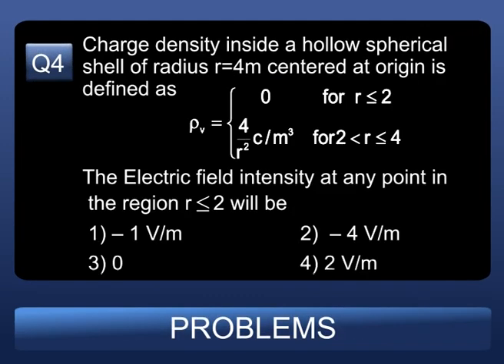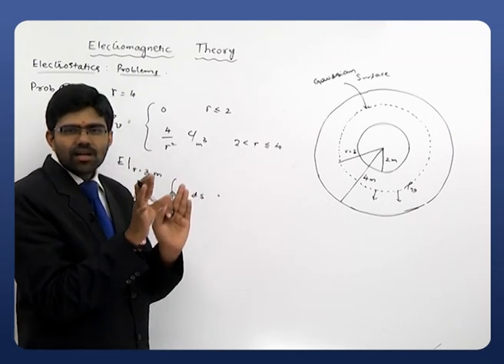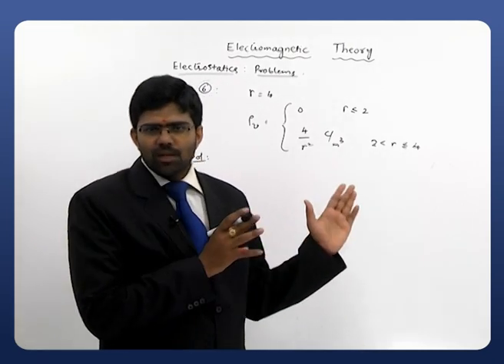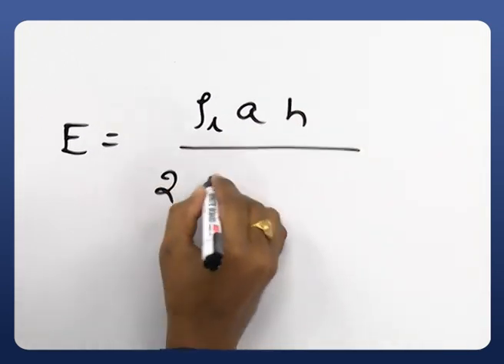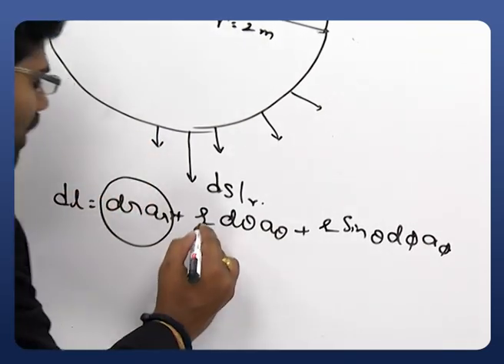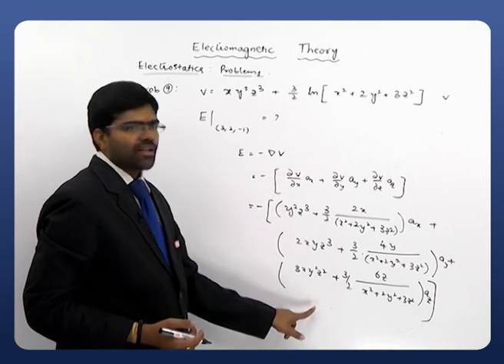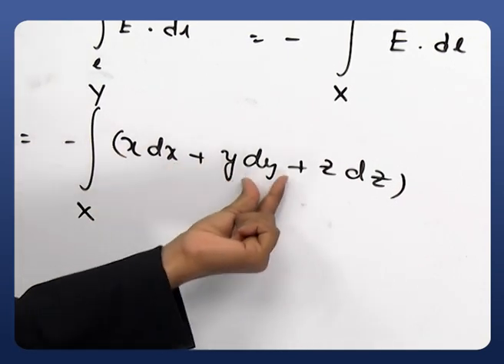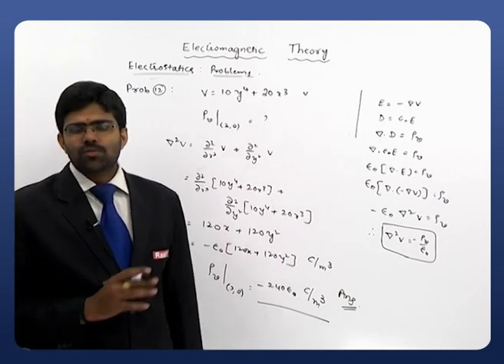Problems On Electrostatics | Electro Magnetics | GATE | EMT |P. S. S Pavan Ganesh Sir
This lecture video deals primarily with Problems On Electrostatics in Electro Magnetices which is briefly explained by P. S. S Pavan Ganesh Sir.